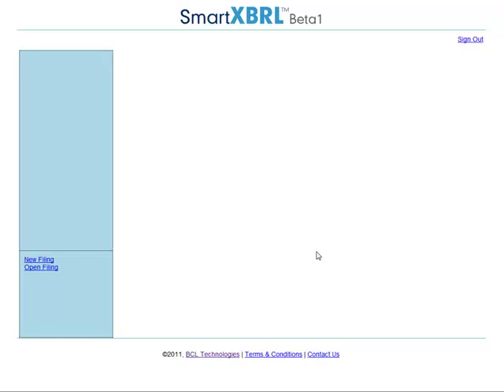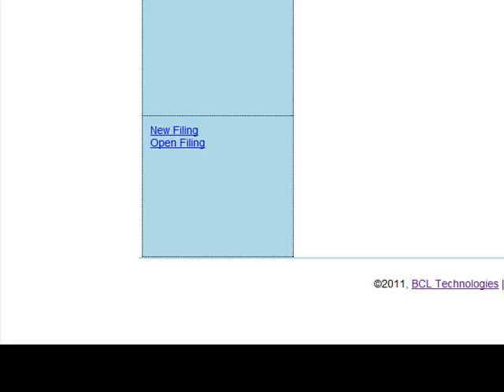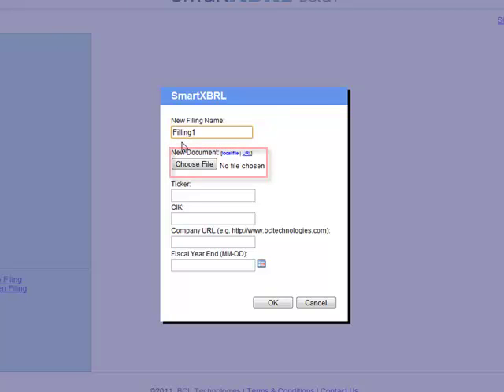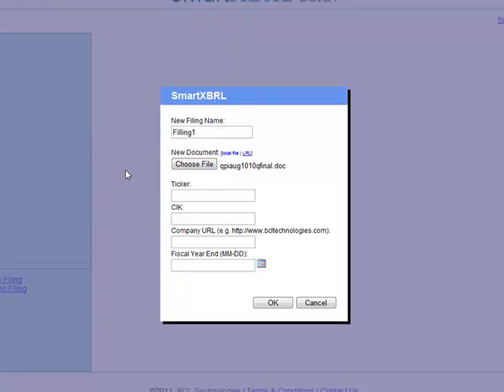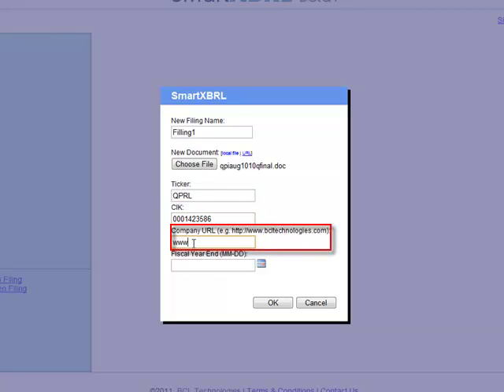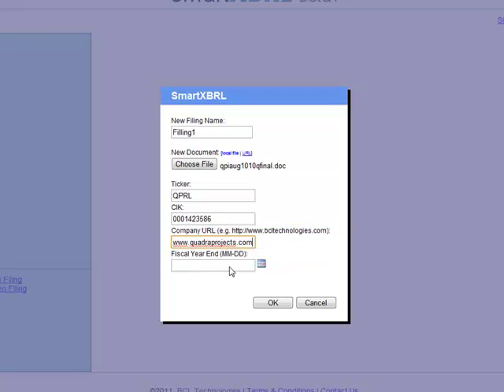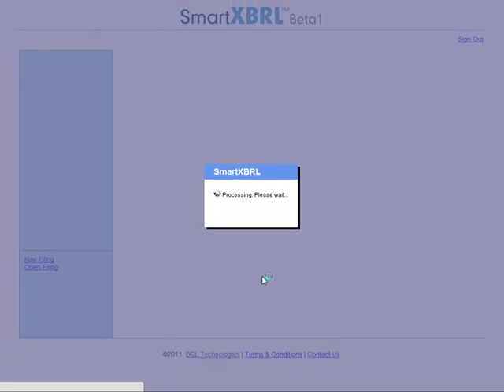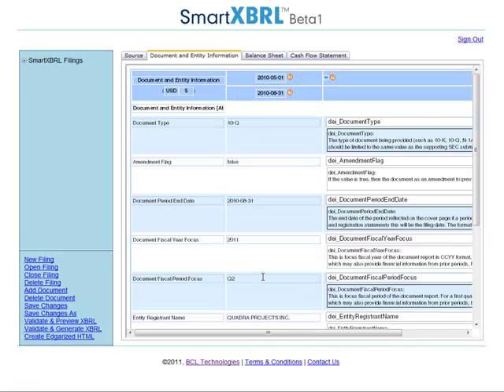SmartXBRL: Automatically Convert Word Docs into XBRL Filing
SmartXBRL allows you to easily convert Word documents for XBRL and EDGAR HTML filings.